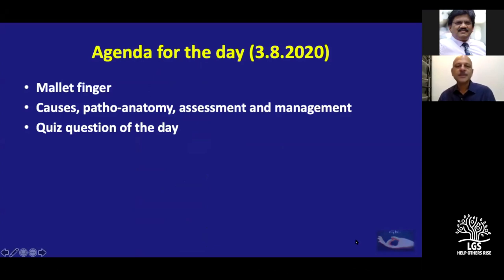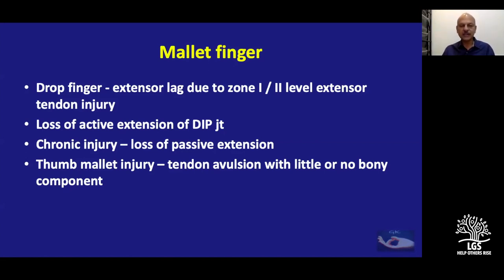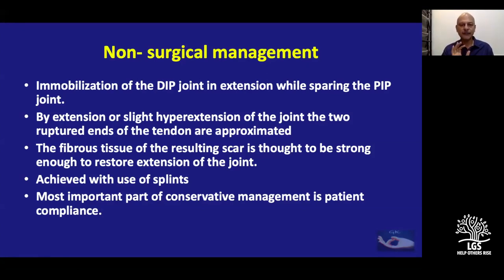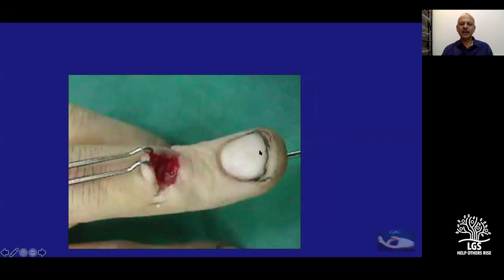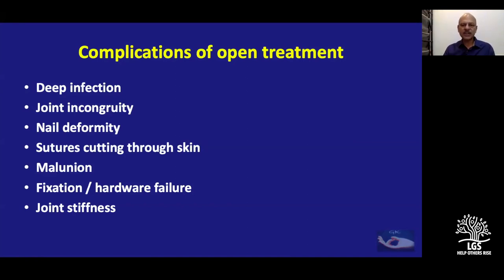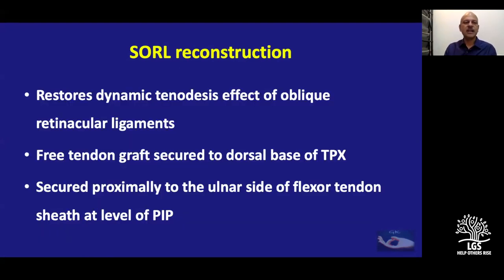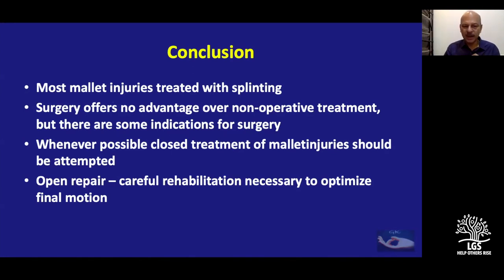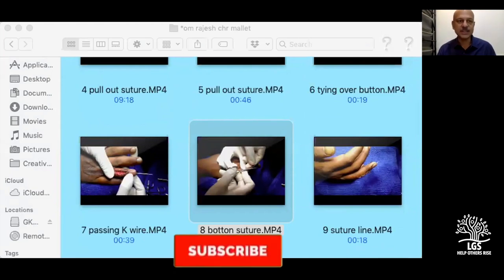Management of mallet finger | Dr Karthikeyan Gomathinayagam MS MCh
Dr.Karthikeyan Gomathinayagam is a renowned plastic and reconstructive surgeon in Chennai with a special interest in hand and microvascular surgery A very passionate and popular teacher, he is well known amongst the plastic surgery students of the country. Presently he heads the dept of plastic surgery at the Omandurar superspeciality hospital and medical college in Chennai. In this video he talks about the various methods of repairing the mallet finger.